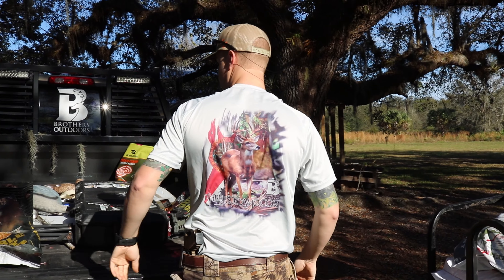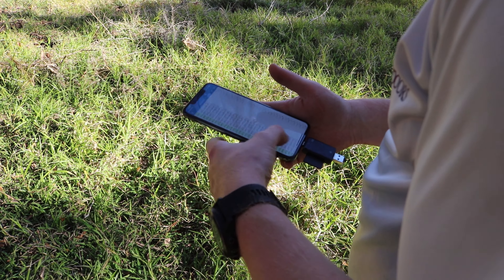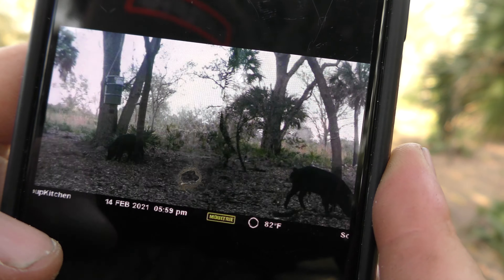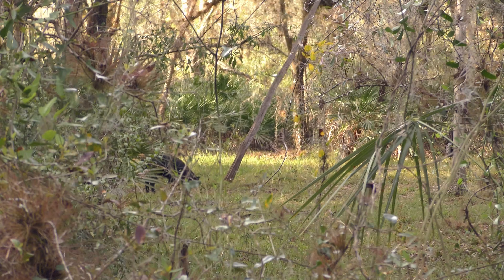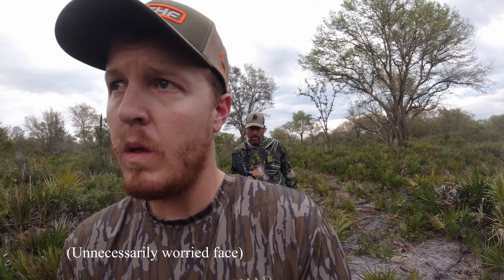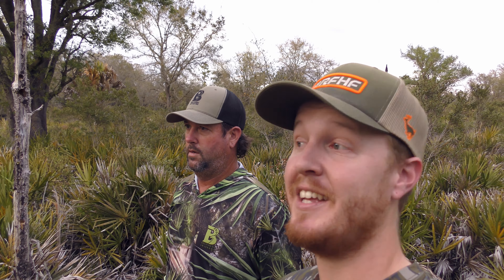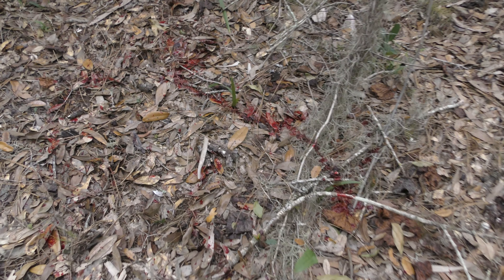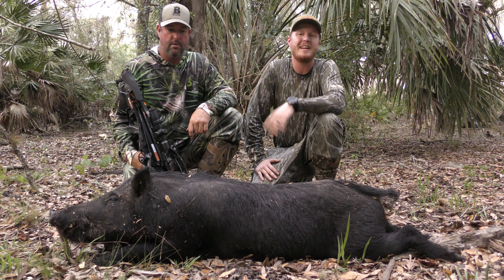GIANT Boar with a RAVIN R29 Sniper * Crazy Spot-and-Stalk 4K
Hitting the woods today with the new Ravin R29 Sniper crossbow in hopes of putting it to the test on some huge South Florida wild hogs.
The Real hero of the day was my Moultrie products! The Moultrie 30gal hanging feeders keep these animals coming back and my Moultrie Wireless Cellular Trail Cams keep me updated when anything visits my feeders.
Brothers Outdoors is your perfect resource for all Archery, Hunting, and Fishing Supplies, located in Sarasota, FL